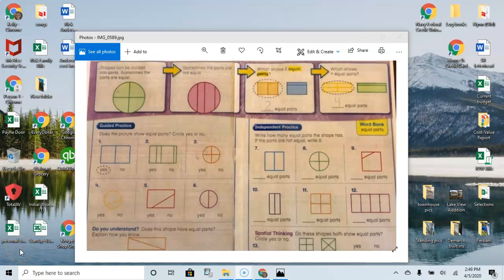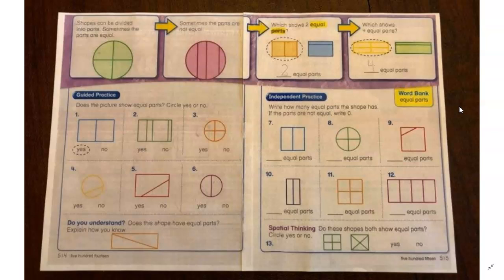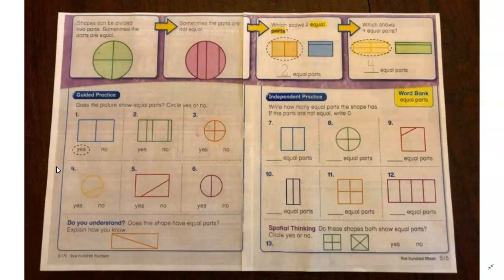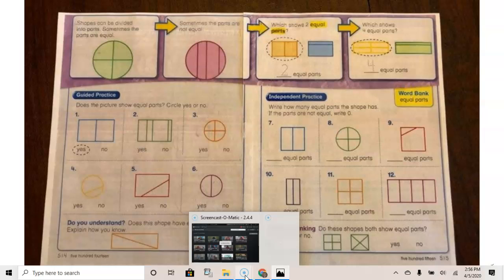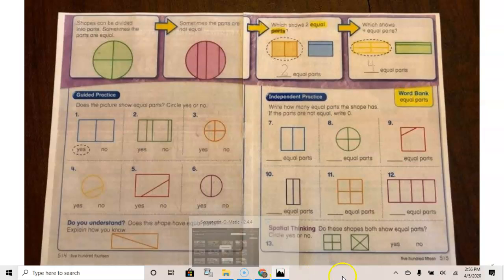Math equal parts lesson 2 of 3